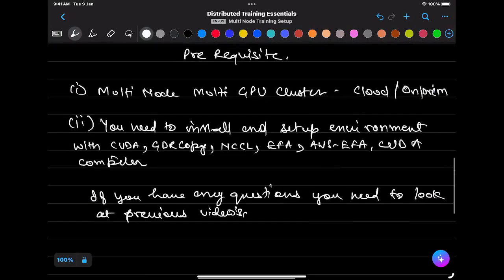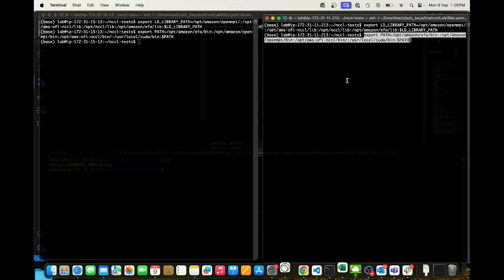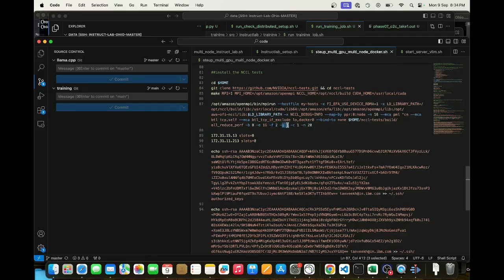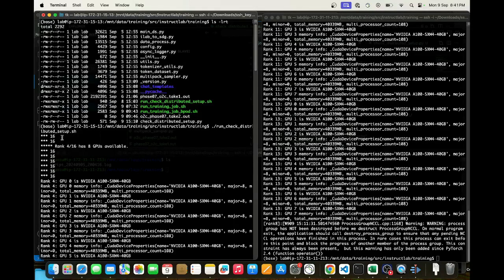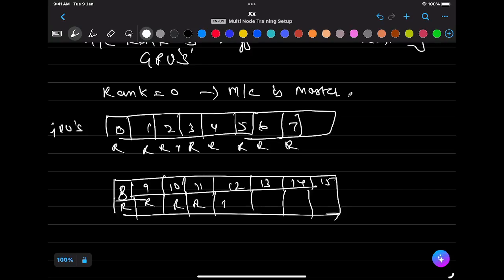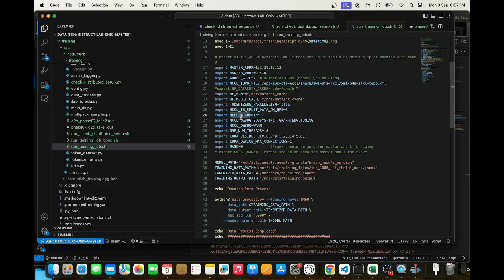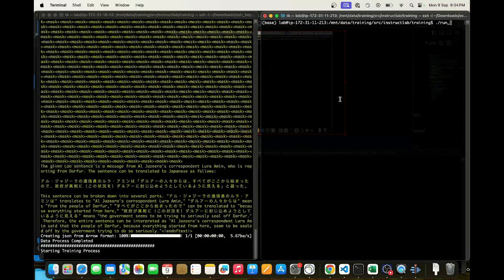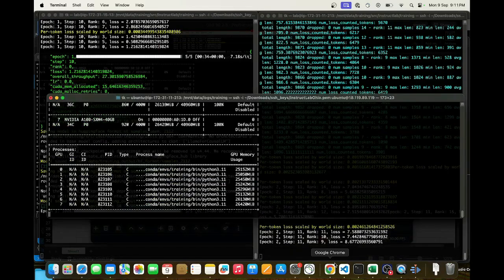Essentials of Setting Up, Trigger And Monitoring Distributed Training Job for Large Models!!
This is a tutorial/working session to how to setup, trigger and monitoring the distributed training job for a large model. It discussed various nuances and things to consider for triggering such jobs and monitor their progress. This video assumes necessary infra is already setup,